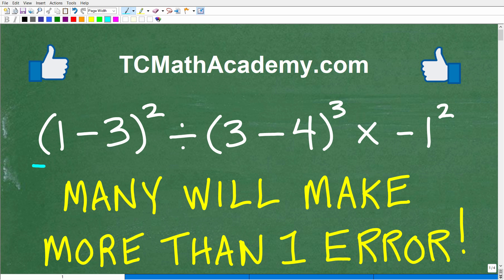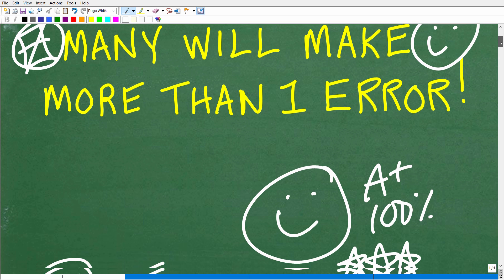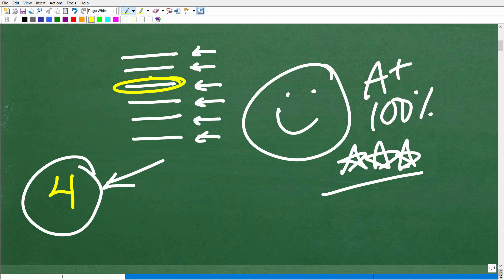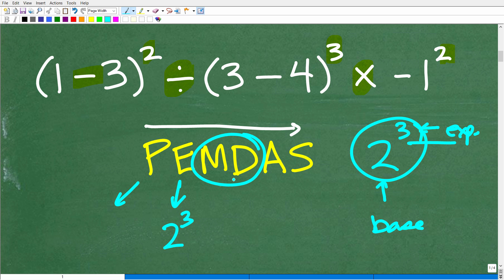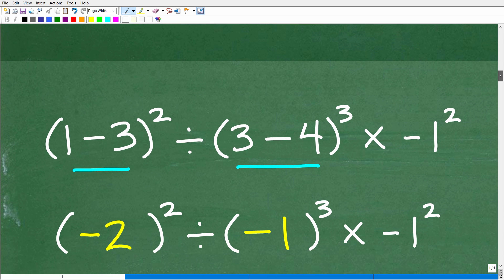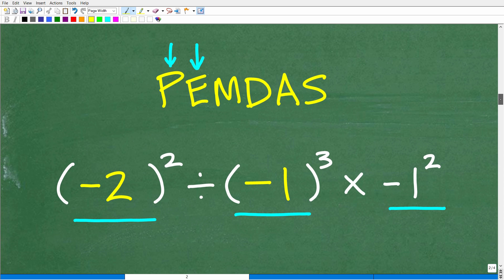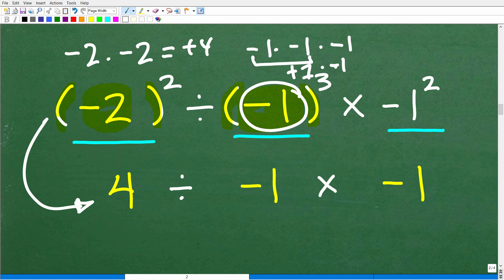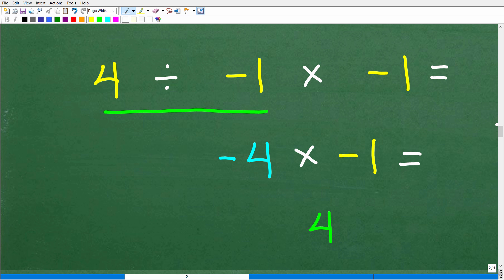(1 – 3)squared divided by (3 – 4)cubed times negative 1 squared =? BECAREFUL! Easy to make ERRORS!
How to solve math problems using the order of operations (PEMDAS) and avoid common math mistakes.